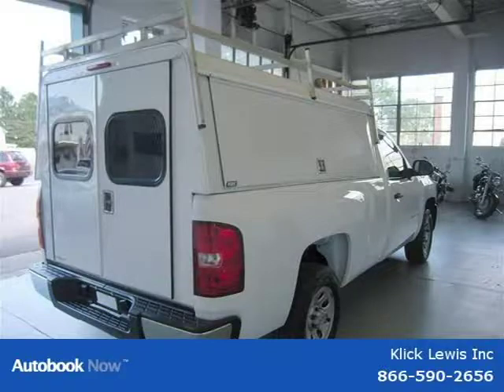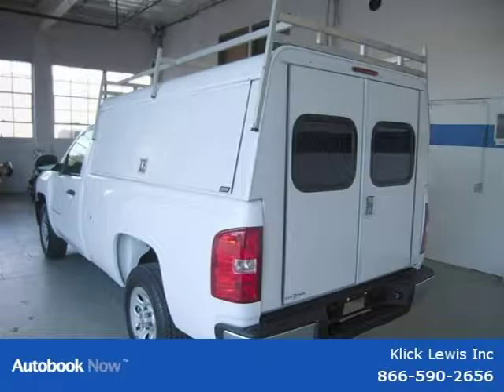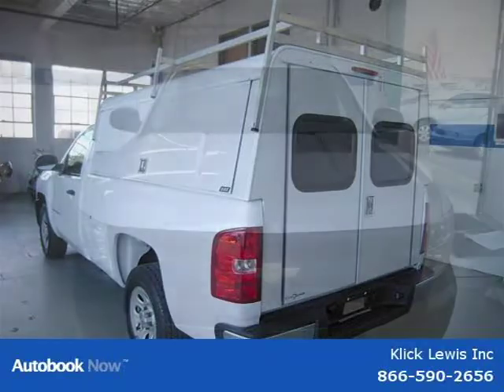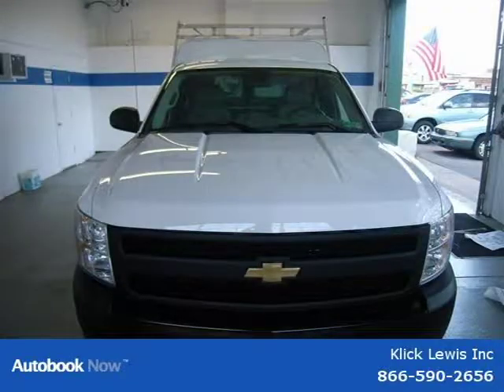2008 Chevrolet Silverado 1500 Palmyra PA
Klick Lewis Inc

Price: $ 16,595
Mileage: 50,319
Trim:
Ext. Color: Summit White
Int. Color: Dark Titanium w/Vinyl Seat Trim
Transmission: Automatic 4-Speed
Engine:
Doors:
Stock No.: 7808084
VIN: 1GCEC14X78Z230118